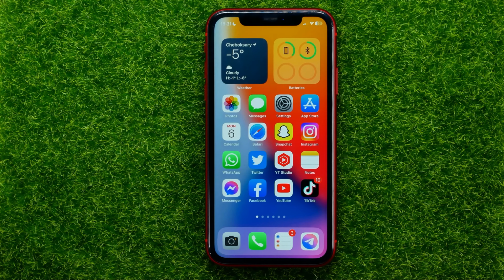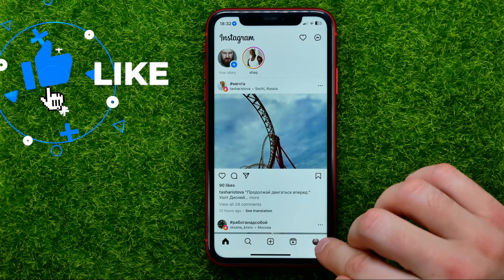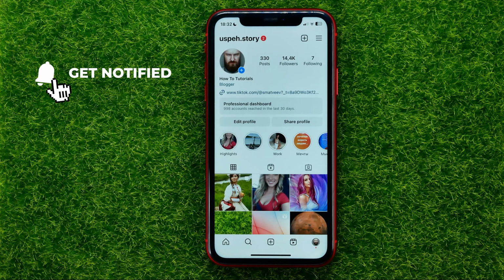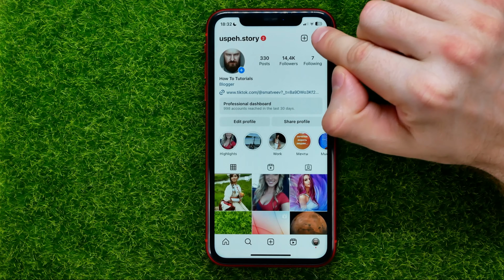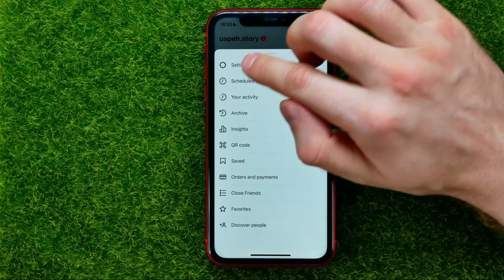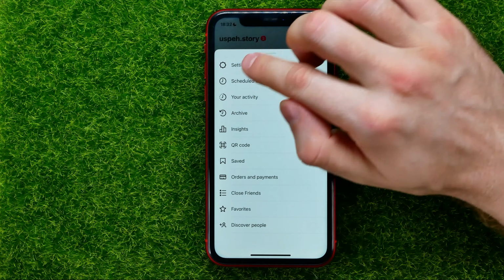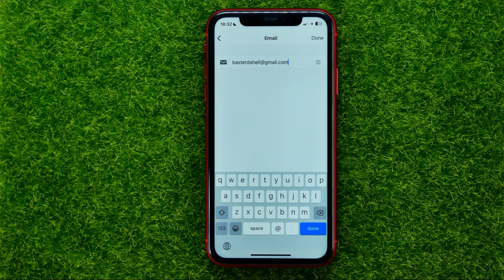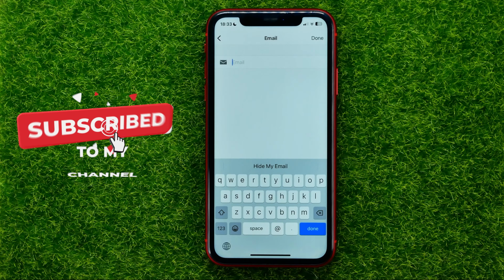How to Change Email on Instagram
If you are looking for a video about how to change email on instagram, here it is!
In this video I will show you how to change email on instagram account. Be sure to watch the video to the very end.
You will learn how to change instagram email. That's easy and simple to do from your phone.

00:00 - Intro
00:24 - How to change email on instagram